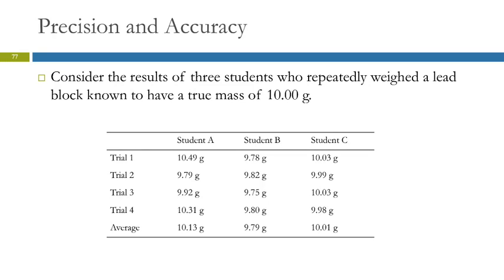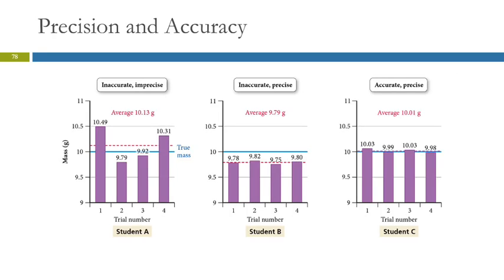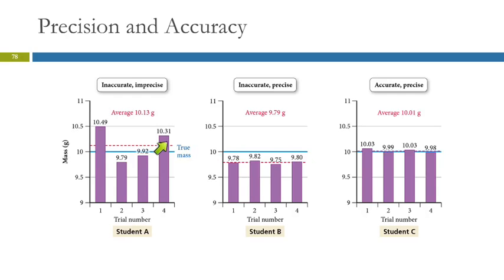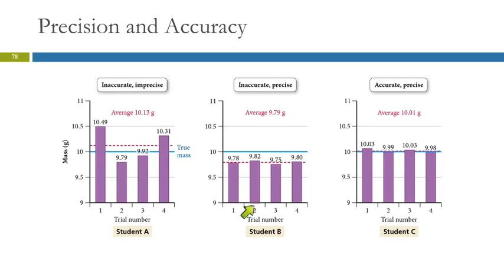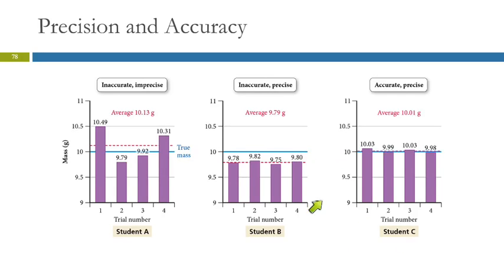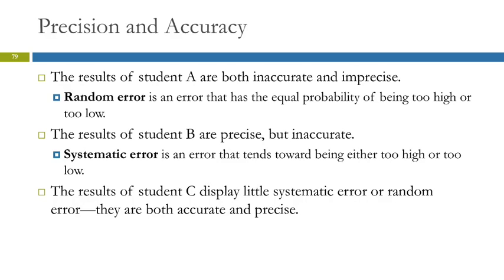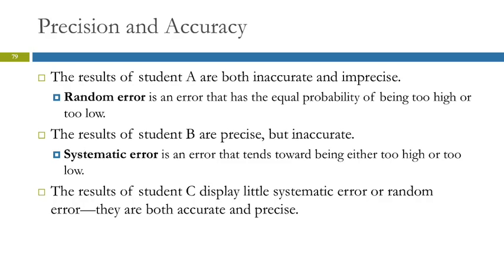1.7 part 3